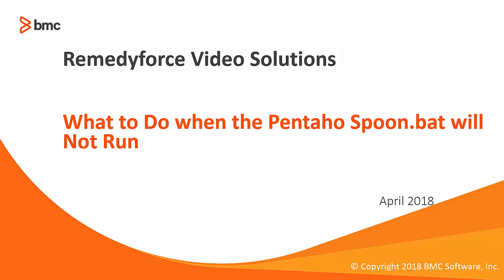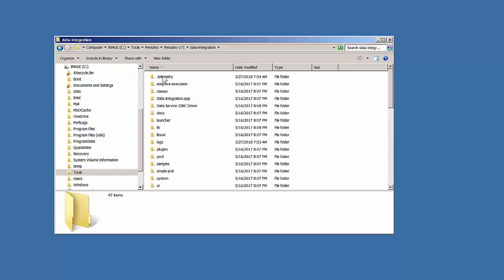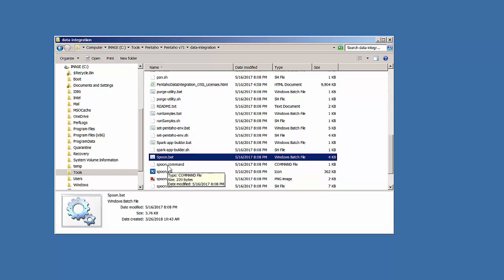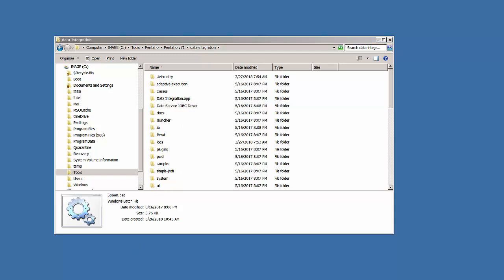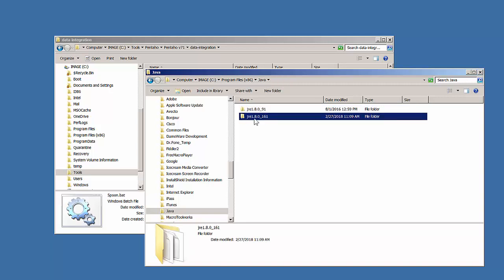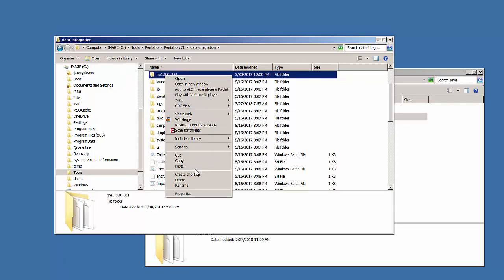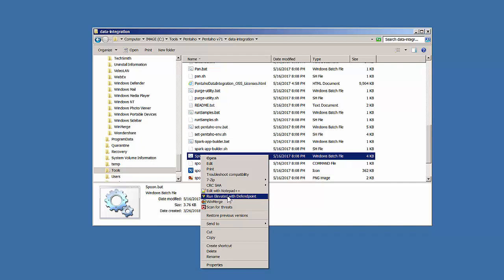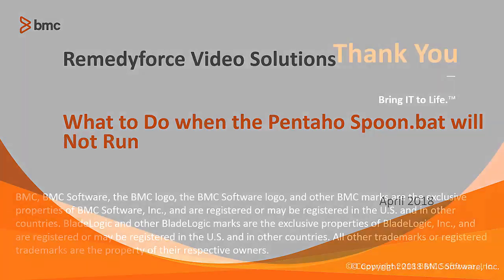Pentaho Spoon Bat Will Not Launch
Pentaho Spoon Bat Will Not Launch.. This video covers the 64bit Java install.  If 64bit Java is installed and Pentaho will not launch, the issue is likely due to the environment variables.